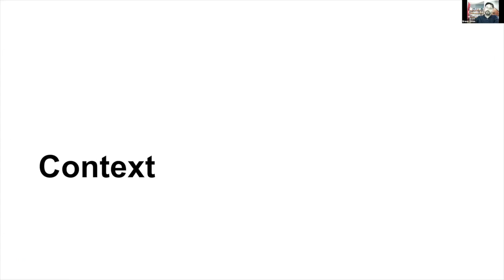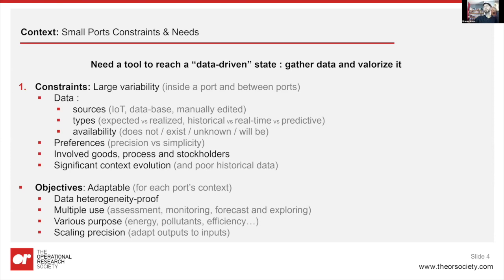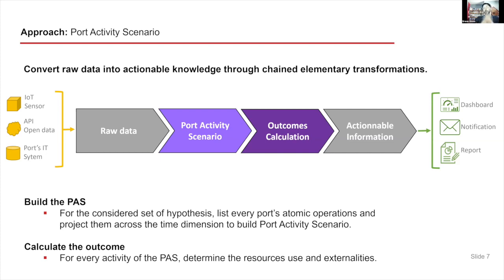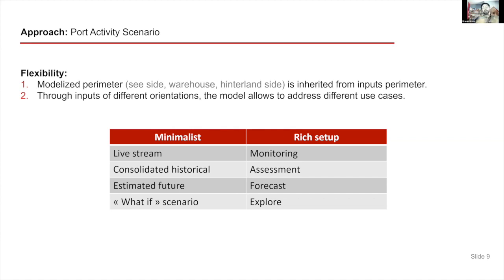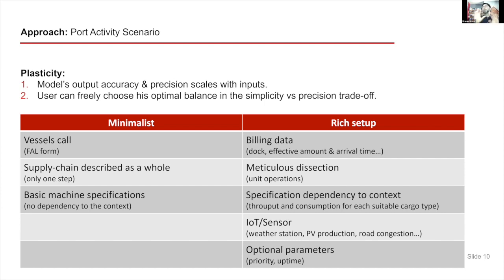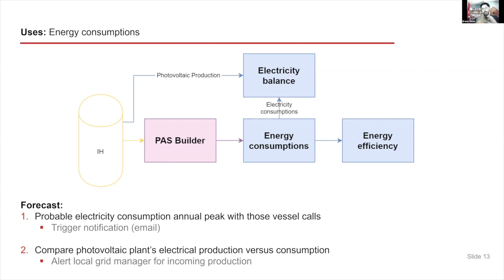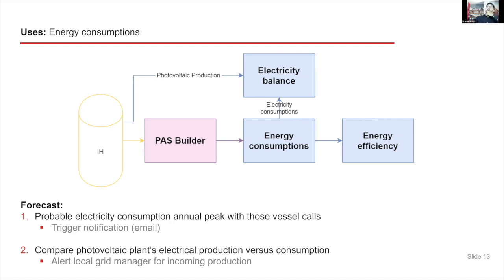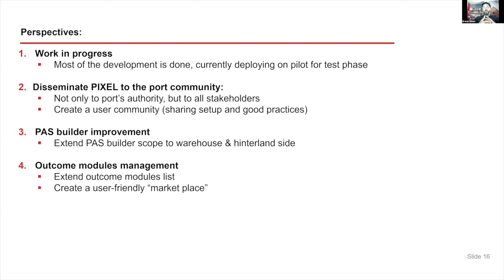Supply Chain Modelling As A Transversal Tool:Port Activity Scenario Model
This video describes a core model from the PIXEL project covering the modelling of the supply chain and how this can be used in various port scenarios, such as forecasting energy consumption and analysing historical data